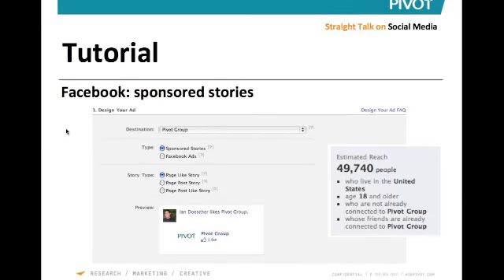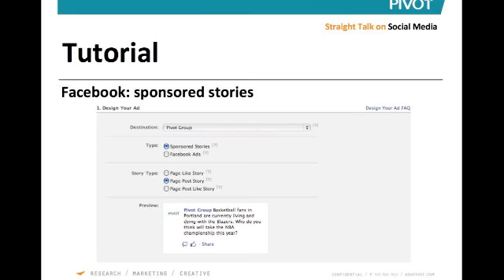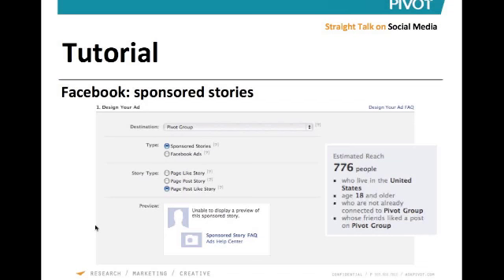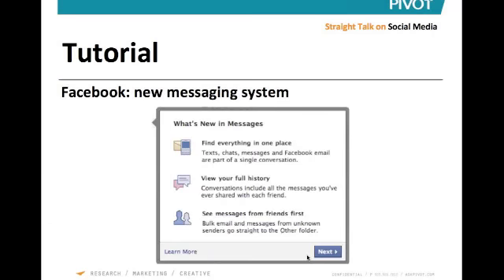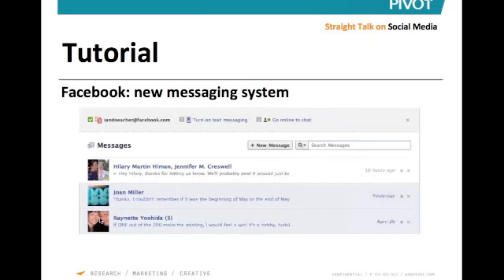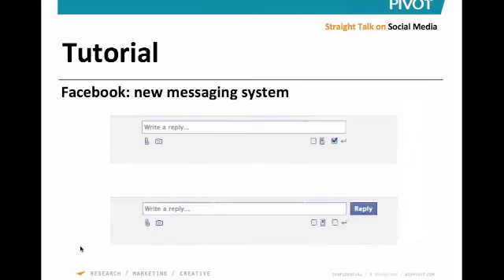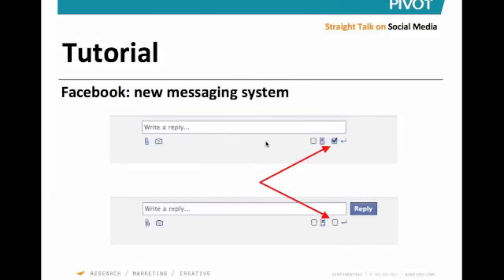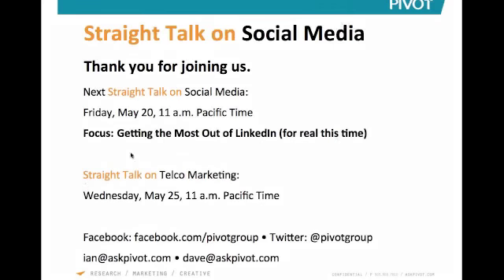New Facebook Features: Straight Talk on Social Media Webinar (May 6, 2011), Part 2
The second part of Pivot Group's Straight Talk on Social Media webinar from May 6, 2011. This webinar featured a tutorial on two new Facebook features: sponsored stories and the new Facebook messages system.